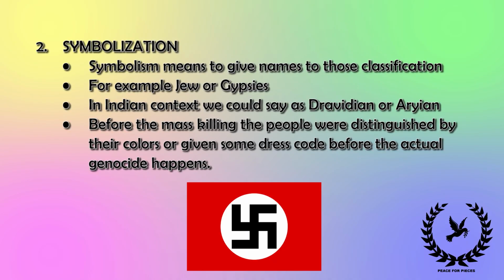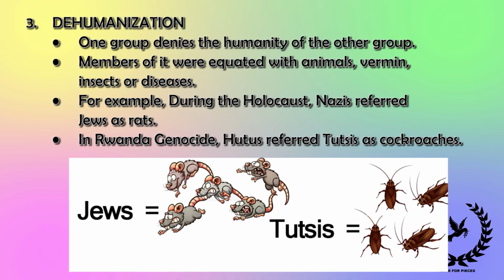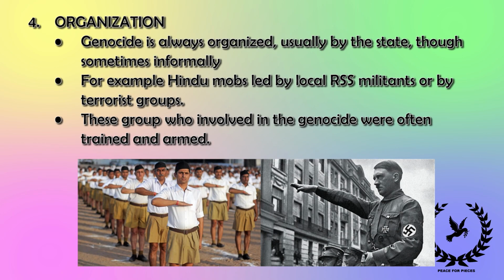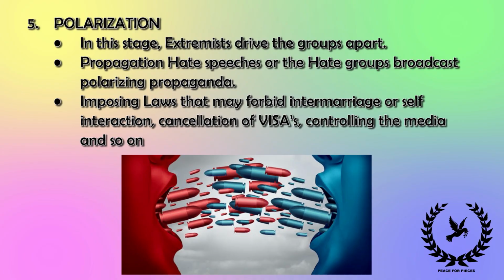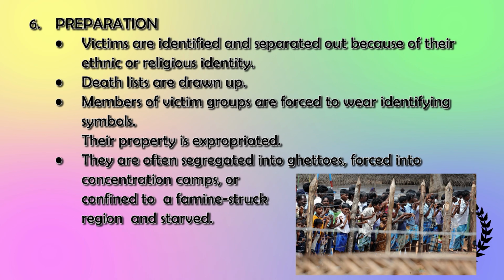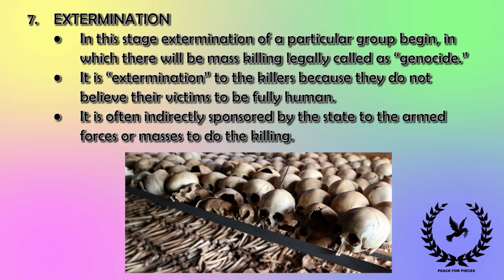Genocide | Mullivaikkal Remembrance Day | Peace for Pieces